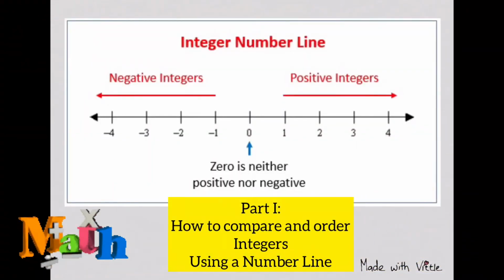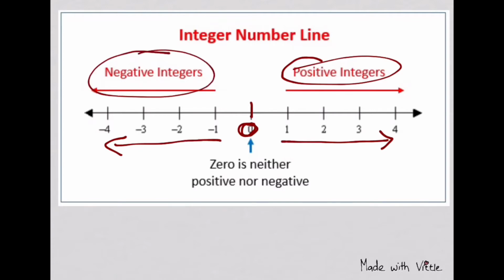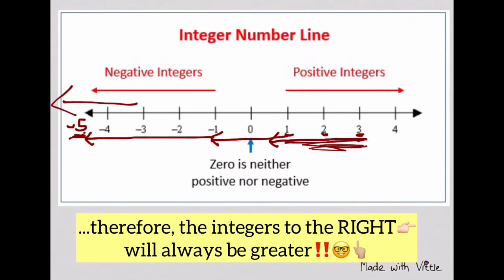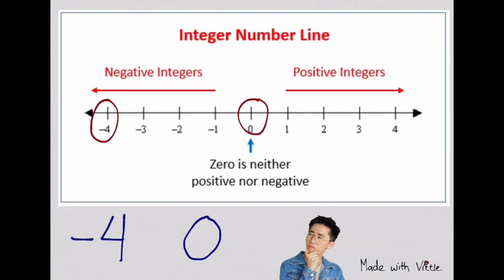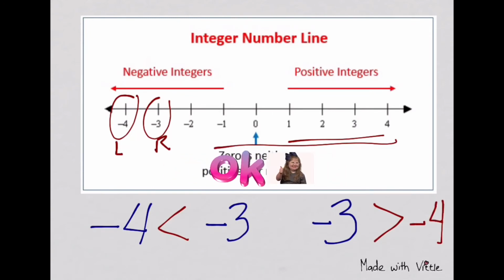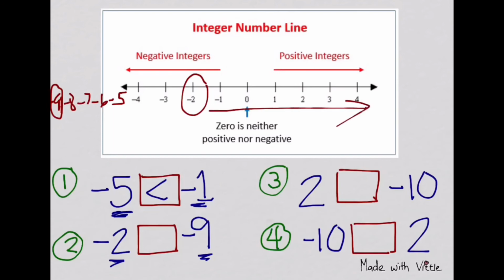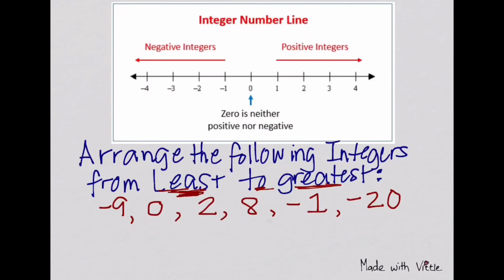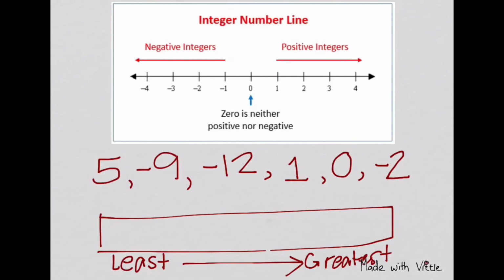Part 1: Easy ways on HOW to COMPARE and ORDER INTEGERS using a NUMBER LINE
The PART 2 of this video Will be released this weekend. Part 2 will still be about the use of a Number Line to help understand what Absolute Values and Opposites are.

PART 3 will be about
parts of ONE WHOLE using a number line.